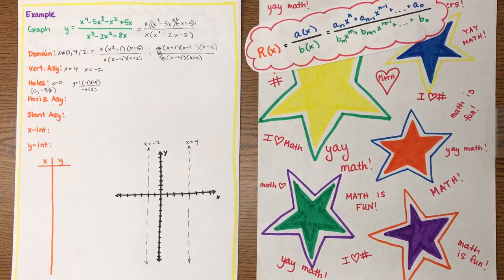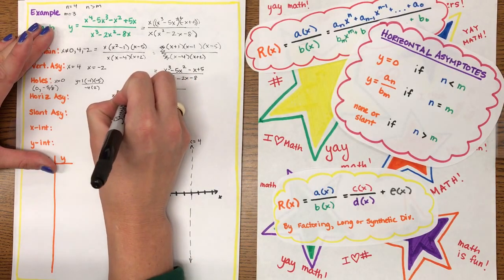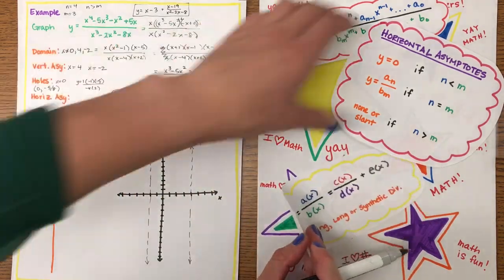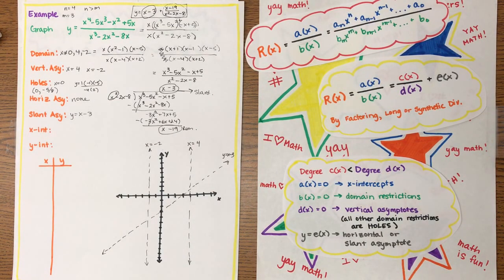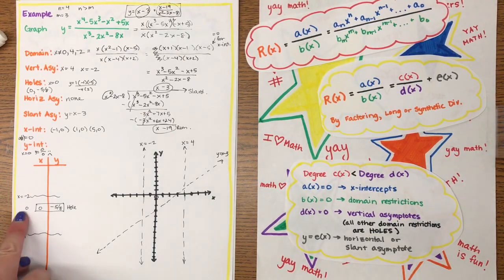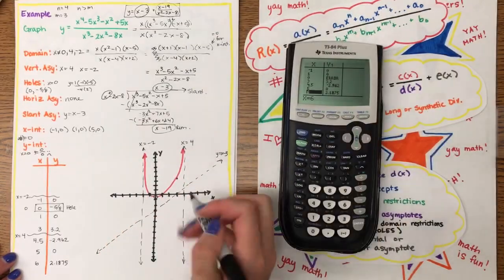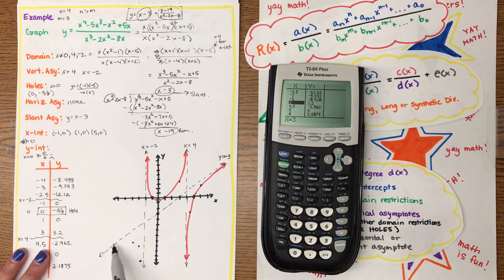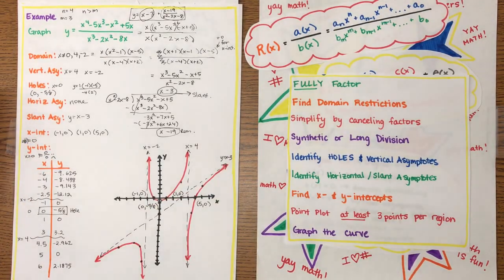Graphing Rational Functions - Example 4 Part 2